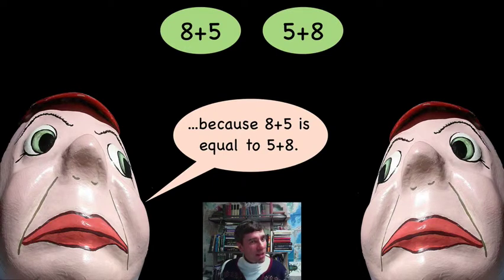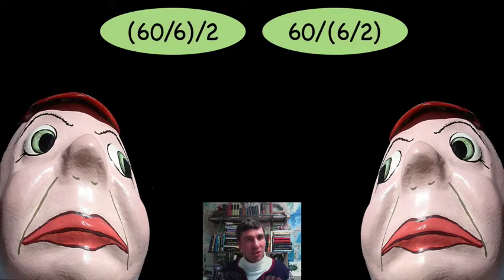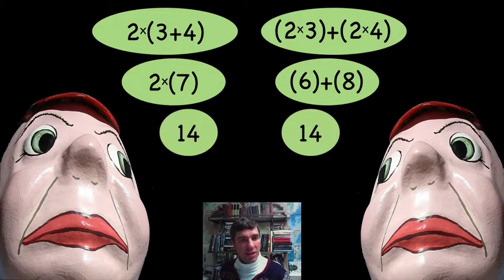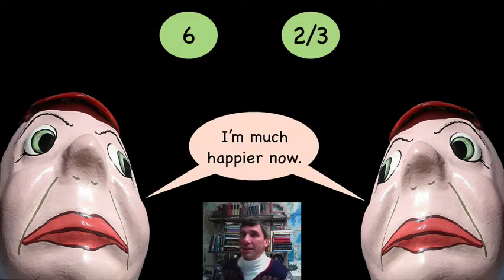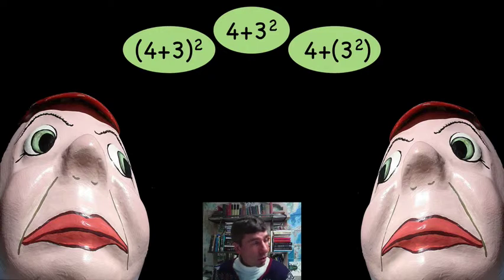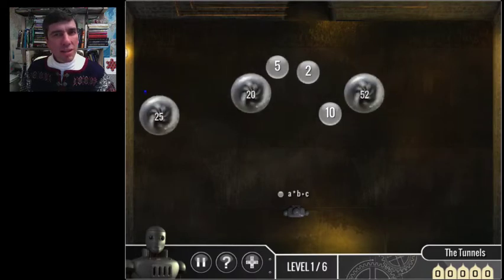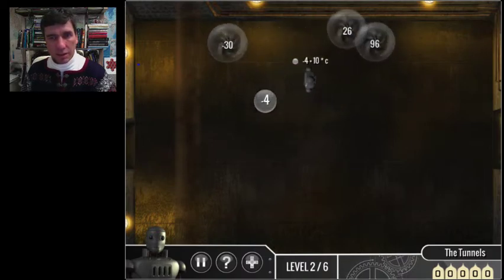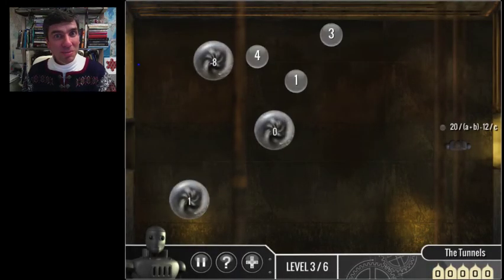Game 4.2 Curricular Info & Tutorial: Multiplication, Decimals, Power, Expressions, Equations, +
Common Core Connections

• 4.OA.C Generate and analyze patterns
• 5.OA.A Write and interpret numerical expressions
• 5.OA.B Analyze patterns and relationships
• 6.EE.A Apply and extend previous understandings of arithmetic to algebraic expressions
• 6.EE.B Reason about and solve one-variable equations and inequalities
• 6.EE.C Represent and analyze quantitative relationships between dependent and independent variables